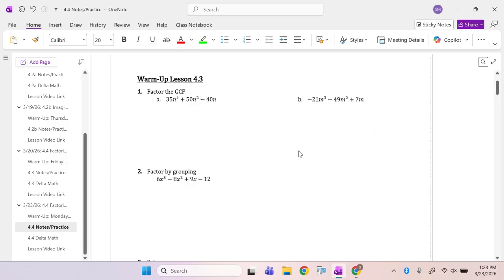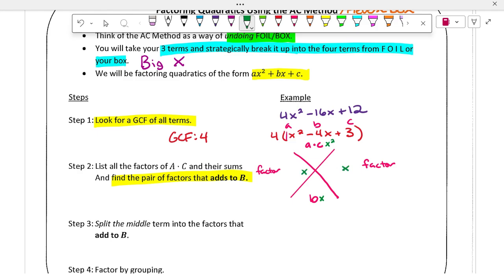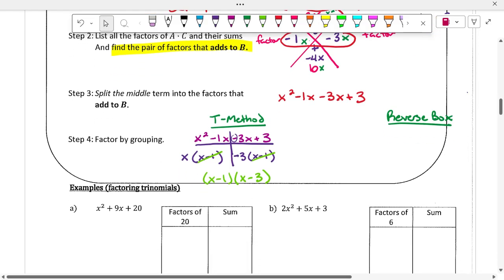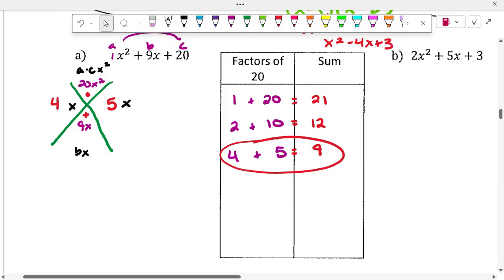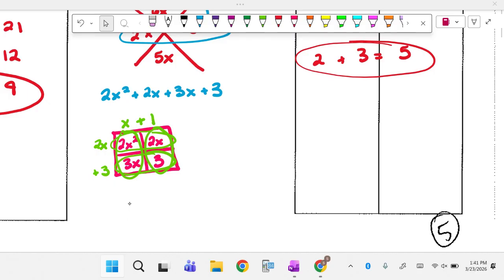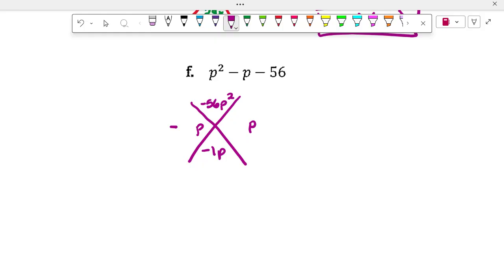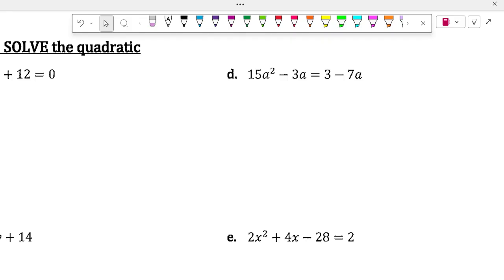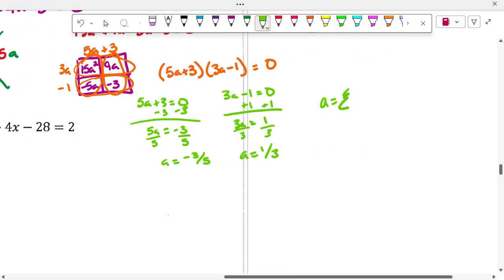4.4 Lesson - Honors Math 2 S26